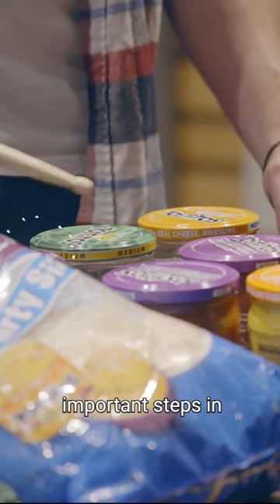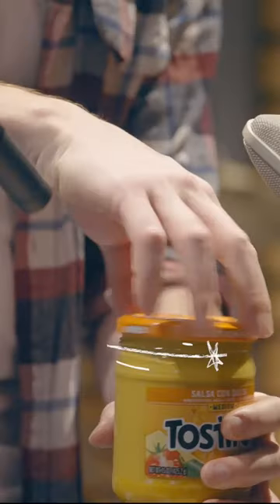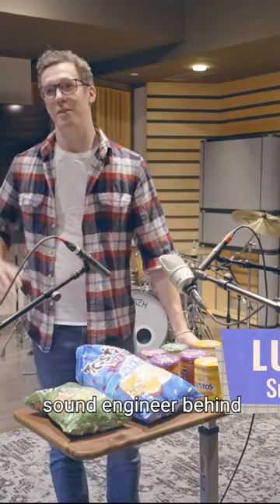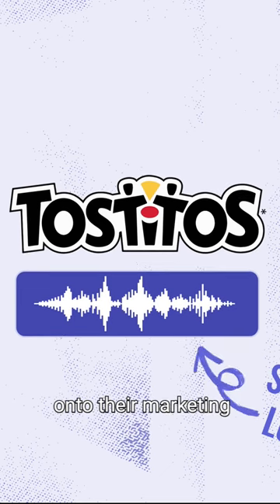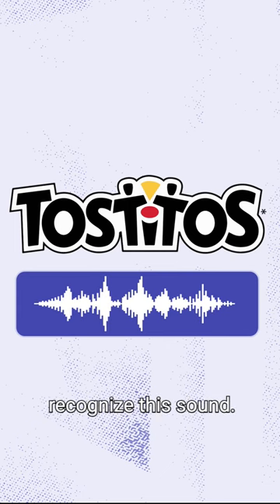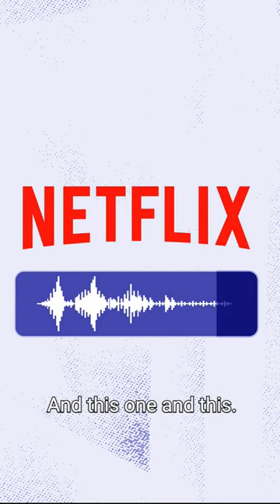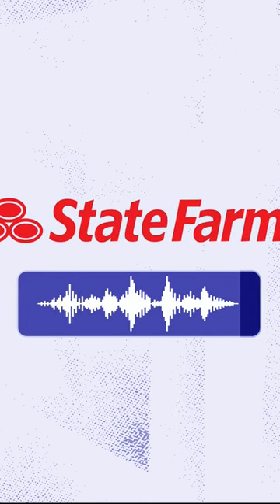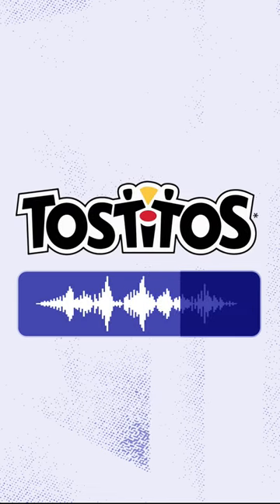How Sonic Brands Are Made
Just like a visual logo, brands, including Frito-Lay, tack a short “sonic logo” onto their marketing campaigns to make them more memorable with consumers. But how much does a three-second sound really matter? And what goes into constructing an audio brand? Sometimes it involves making music out of the product itself.